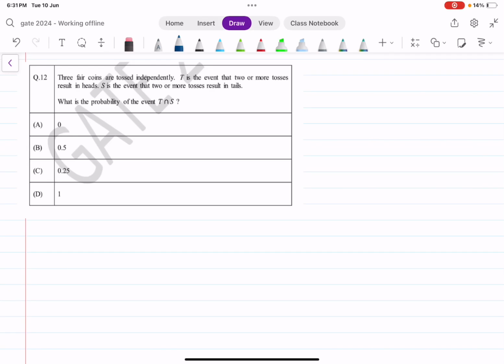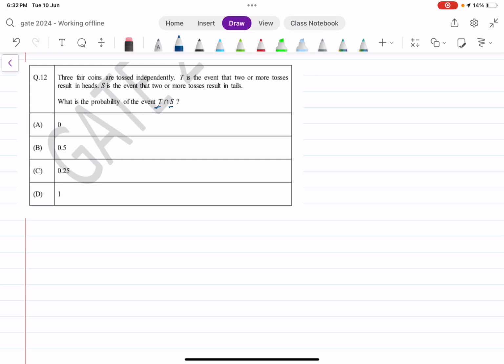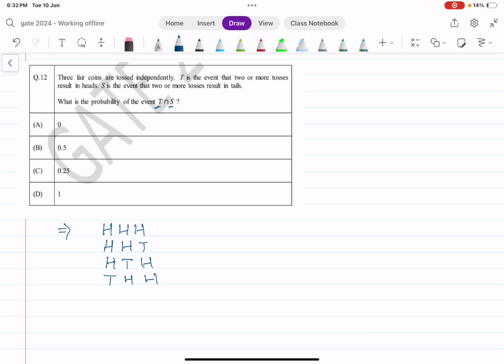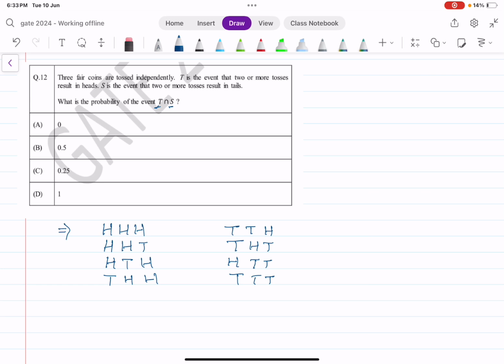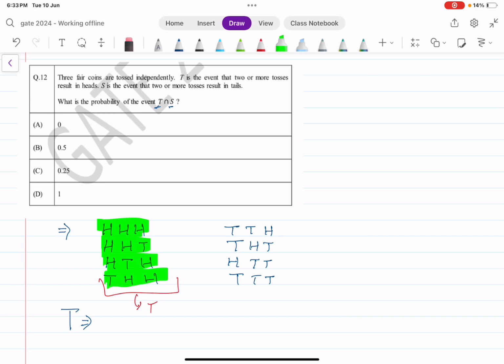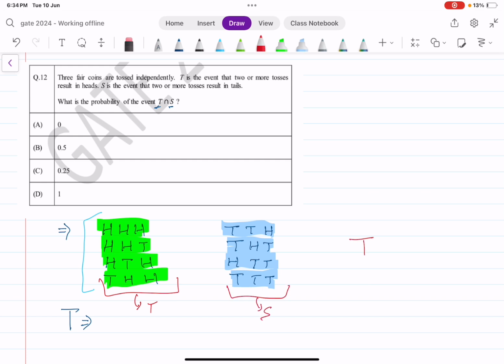Q. No. 12 | GATE DA 2024 | Detailed Solution